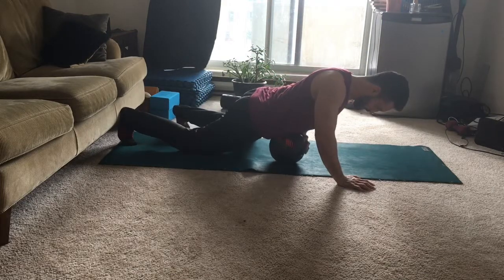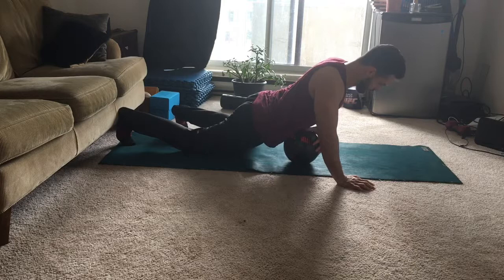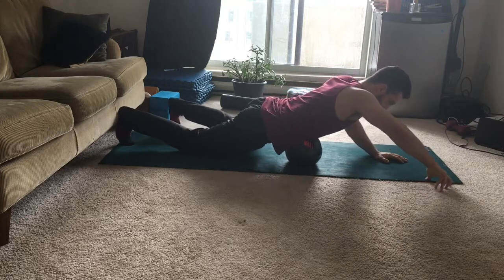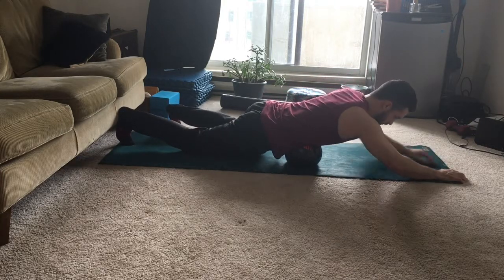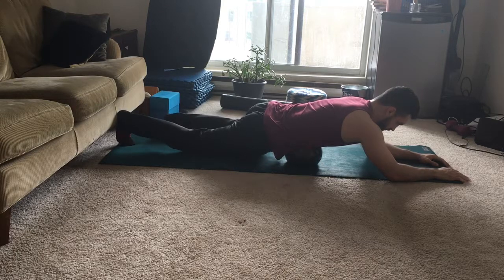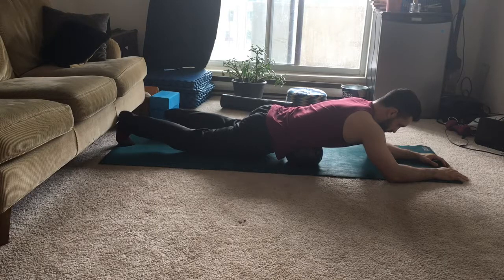Psoas Smash and Strip - Highlander Performance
Equipment: A slightly deflated soccer ball, or a pso-rite.
1 - Lay facedown on a slightly deflated soccer ball or pso-rite. The ball should be below your ribs, about mid way down your stomach.
2 - Breath deep then relax your stomach as much as possible, until the ball reaches your psoas (they go from low back to femur) underneath your abs.
3 - Once you find your psoas (it will be uncomfortable), begin flexing and extending your leg, flossing the psoas.
Note - This is a muscle that is often neglected and very tender. It's also very deep, so take deeeep breaths, and really let that ball sink in before you start to floss.